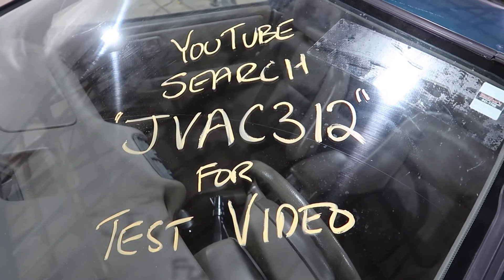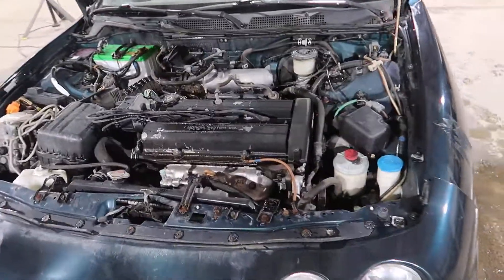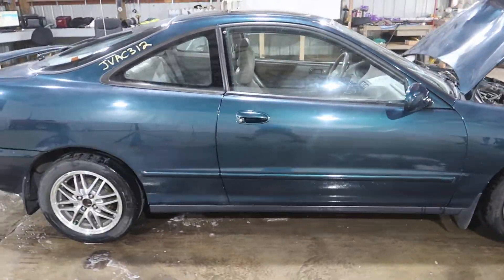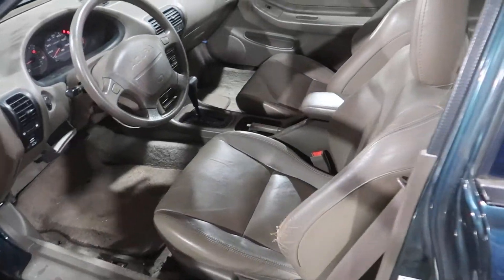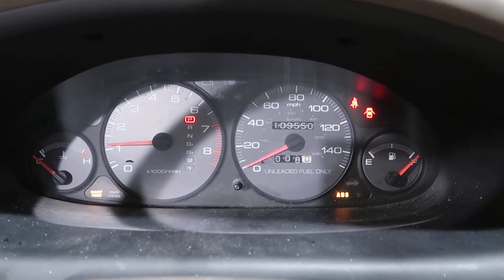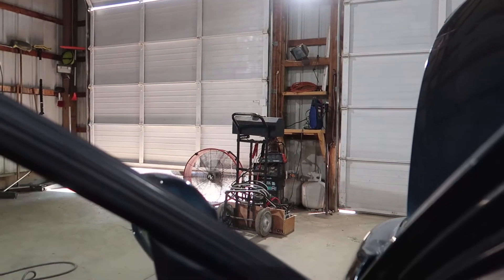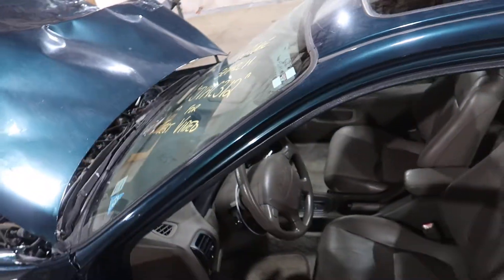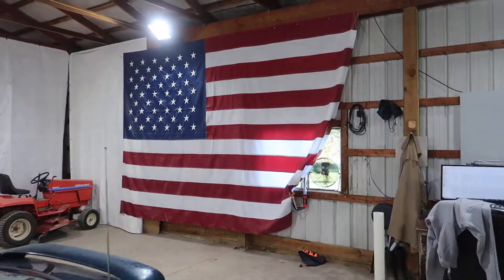JVAC312 1997 Acura Integra GS Test Video